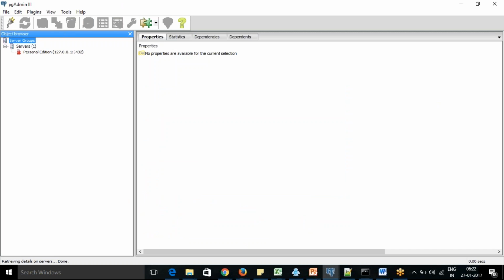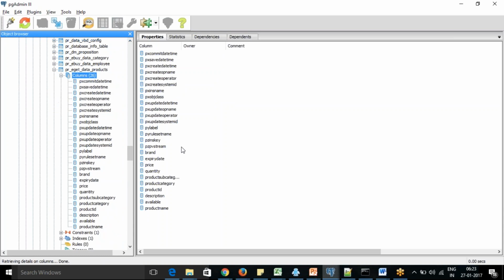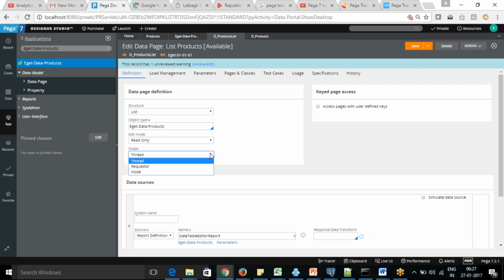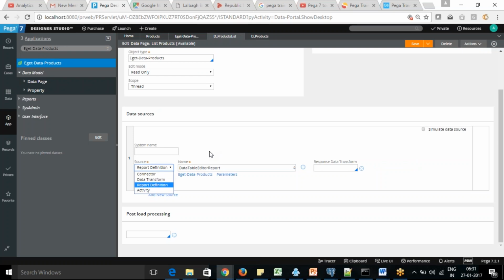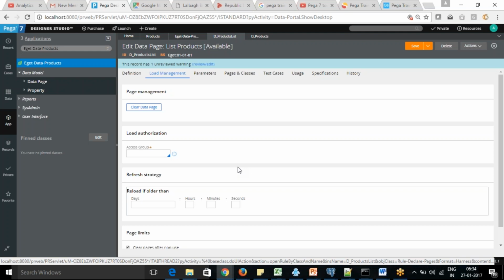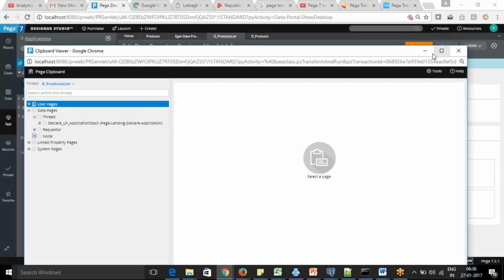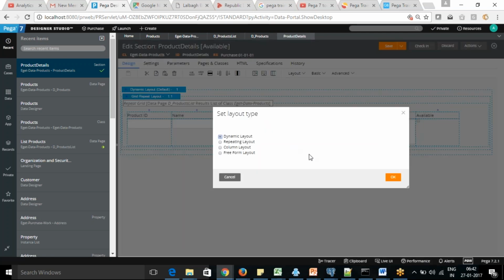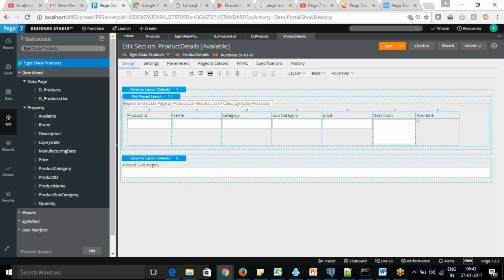PEGA Tutorial Videos For Beginners | Step By Step | Session 7